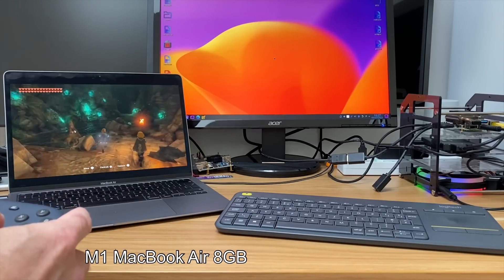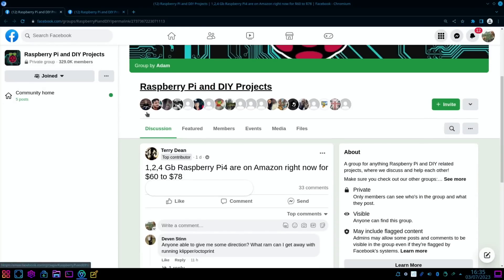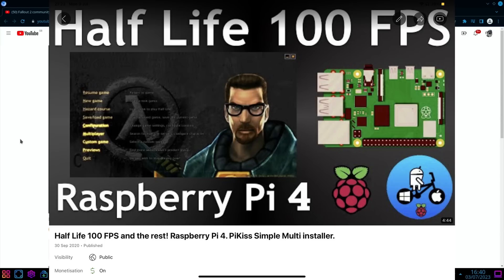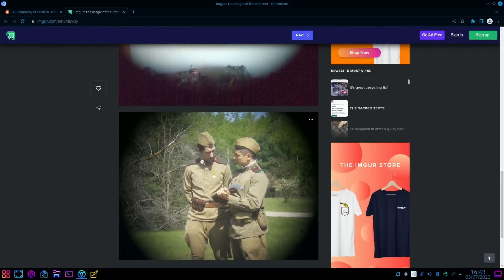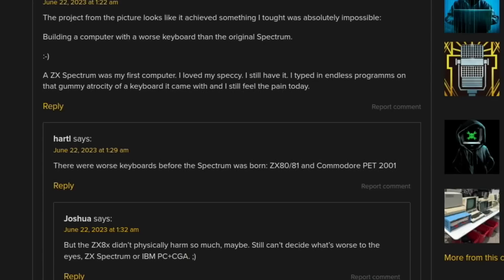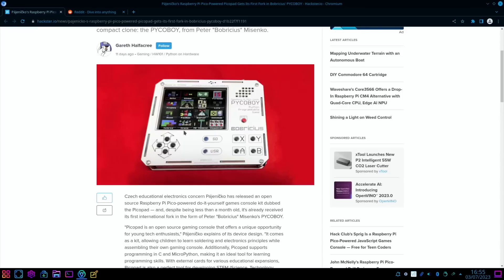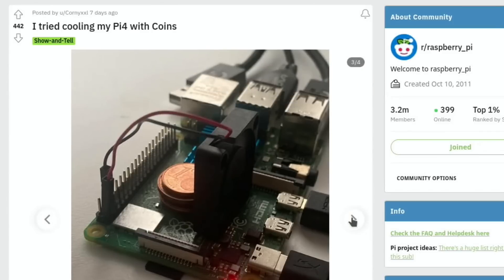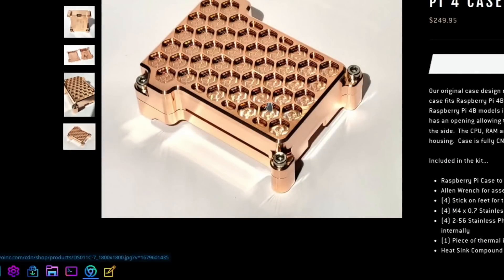Pi News 78. 10,000 Unused Pi4’s stored in a Hospital for years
""""" "" "" ""P R I M E   D A Y"" "" "" """""
Amazon Prime free 30 day trial. Prime day 11th & 12th July

My videos

News links

How Pi's are made Jeff Geerling
How credit-card size computers are made (Factory Tour)